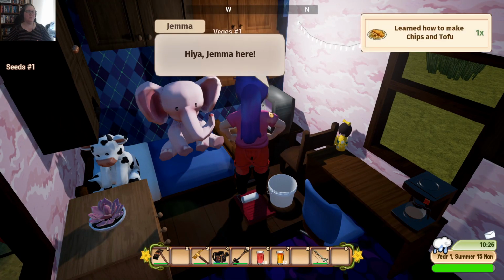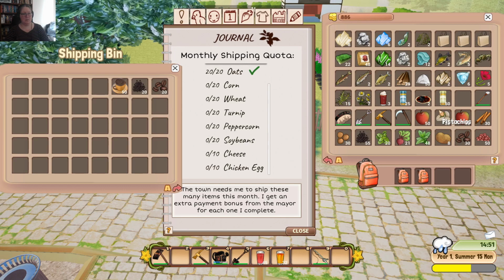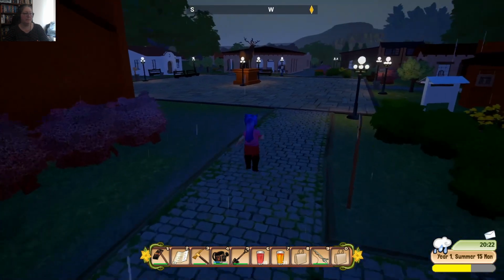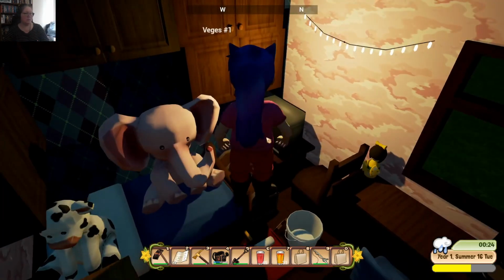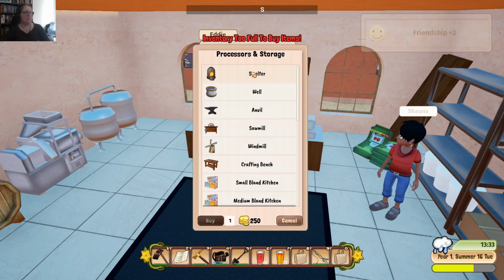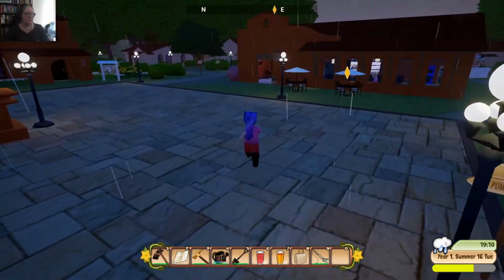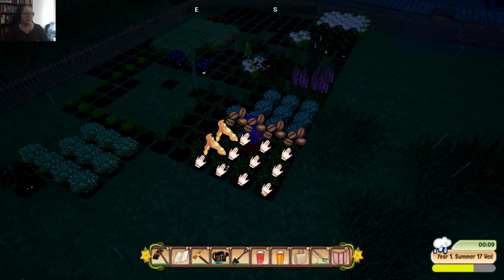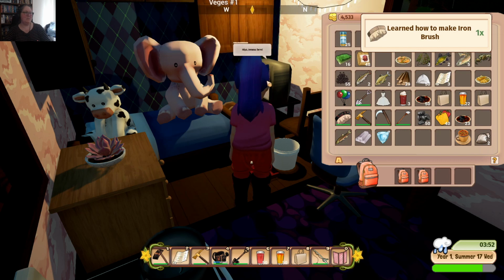Errands, Harvesting, Cooking & Processing Herbs – Pumpkin Days – The Three Sisters - Camille – Ep.23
The first part of Camille’s day is taken up with harvesting her crops and fruit trees and filling some of the gaps in her summer quota. She runs a few errands for the townsfolk, and picks up a few more before trying on some of the clothes she’s been gifted and then heading in to sort her inventory and do a couple of last-minute things before bed. The next day, she does some cooking for errands, harvests some fruit trees, and spends another day running errands before returning home to process her herbs, gems, and fruit.

This is a full play through of an early release game approaching full release.

Like to try if for yourself?

You can also find the Pumpkin Days developer talking about the development of the game on Twitch